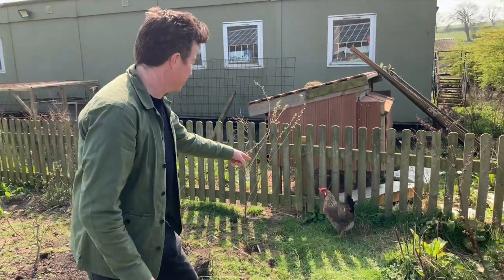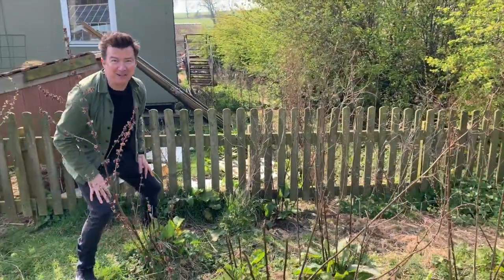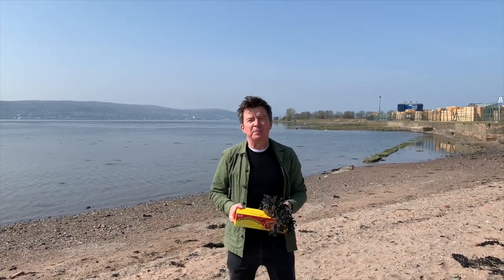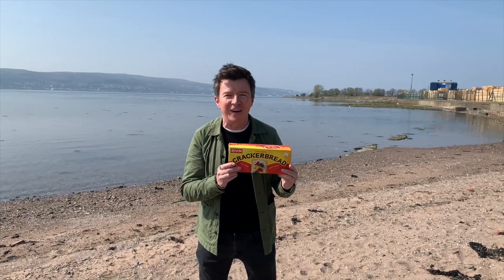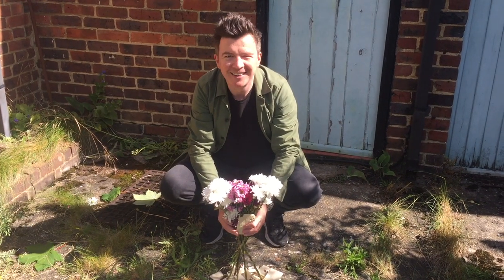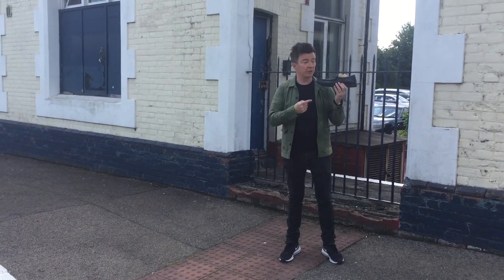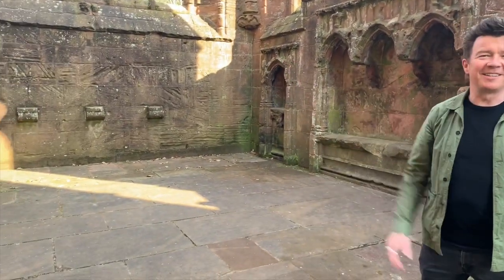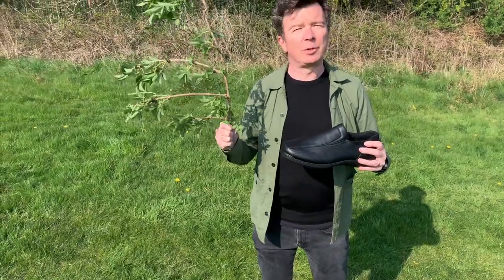Rick In Dumfries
I always loved Calvin Harris's 'Calvin in Dumfries' video so I decided to make my own!